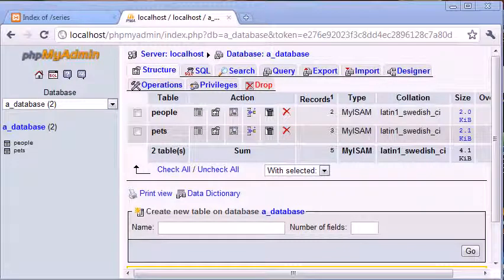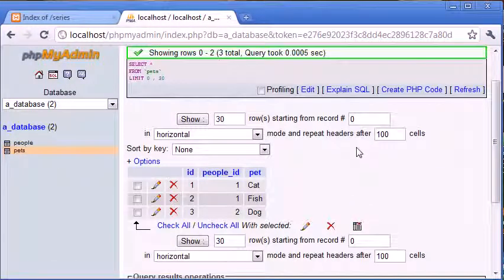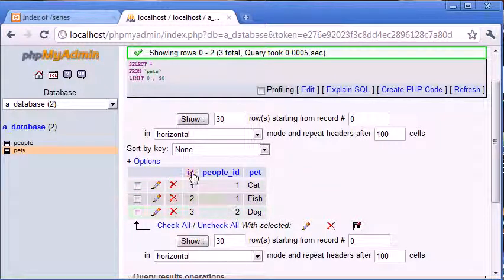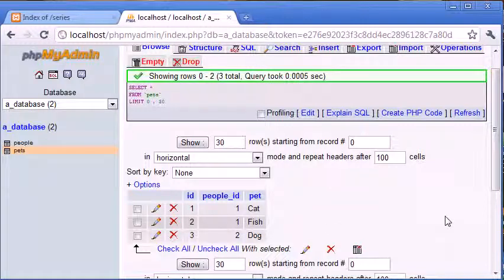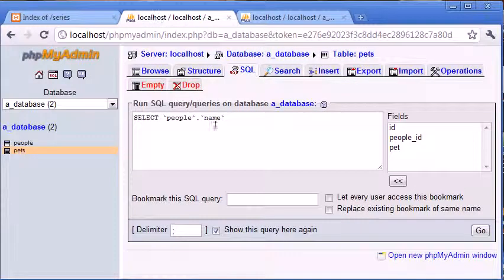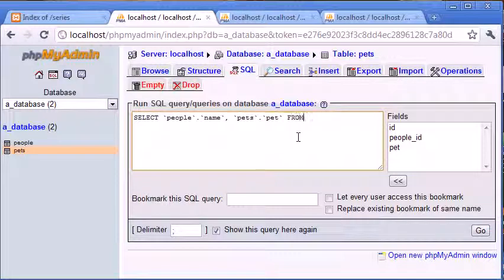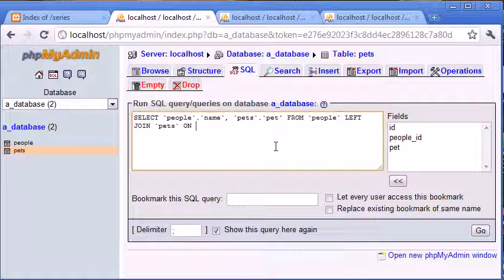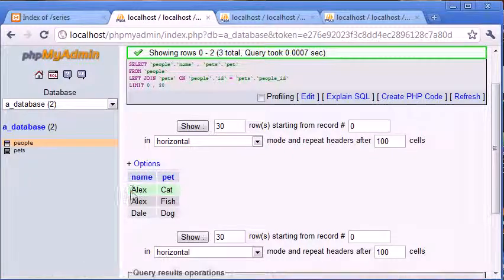Beginner PHP Tutorial 127 LEFT JOIN YouTube